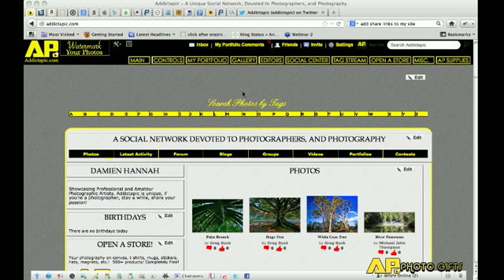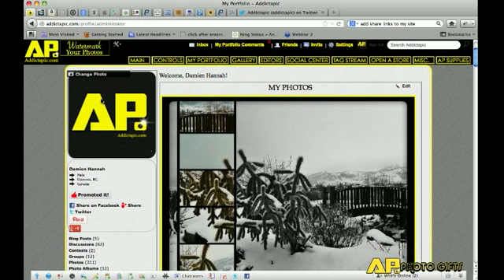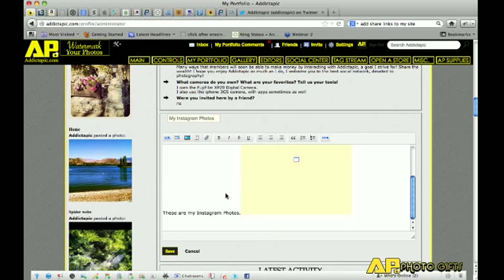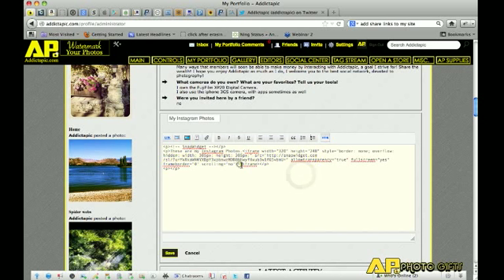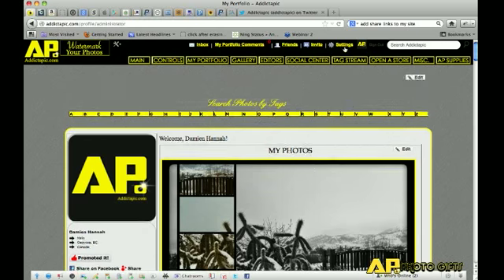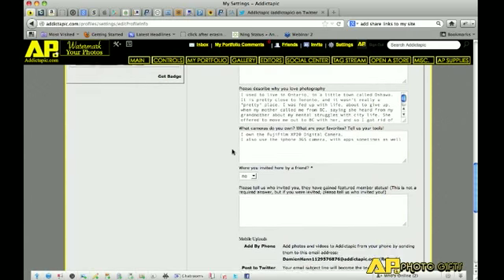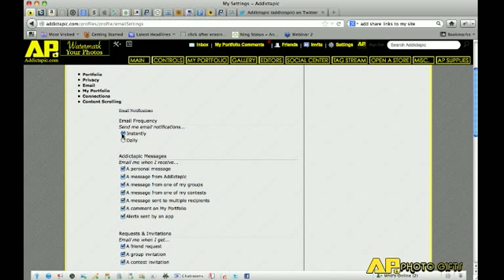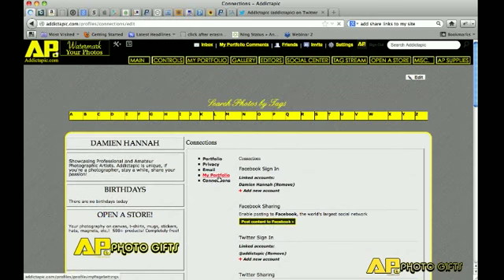How to edit My Portfolio